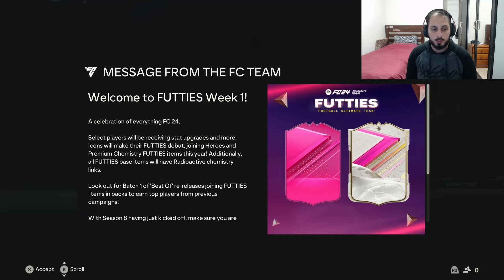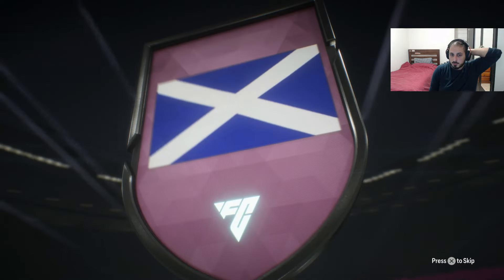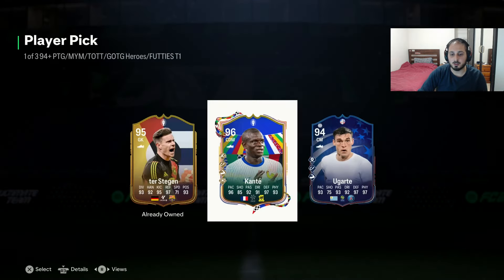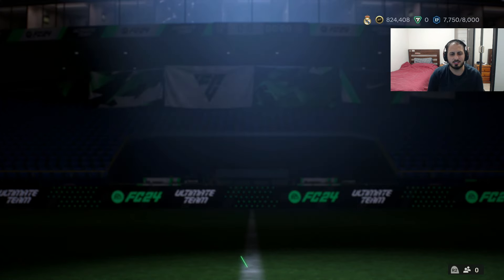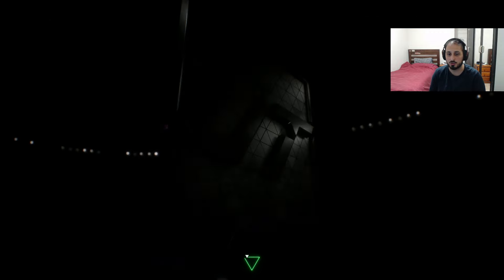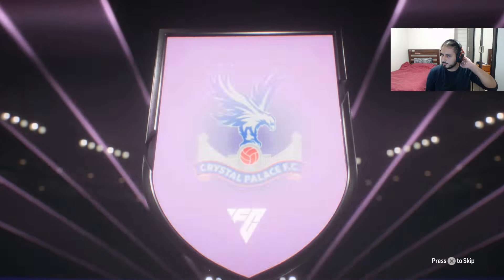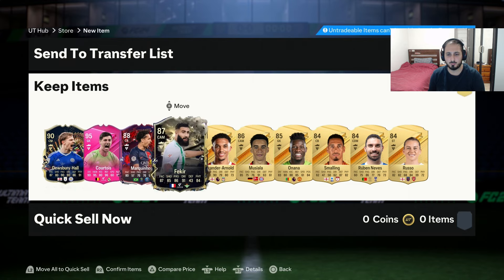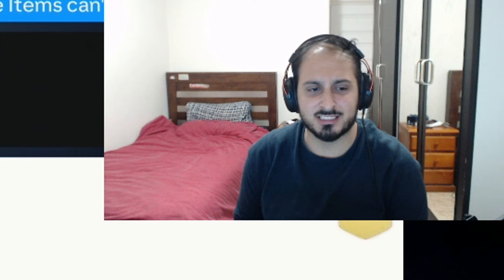UNLIMITED PACKS ON FUTTIES IS CRAZY!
In this video I open unlimited packs on futties on EA FC 24 aka FIFA 24 using the 82+ player picks and also the exchange packs and also complete some interesting sbcs as well. I hope you guys enjoy